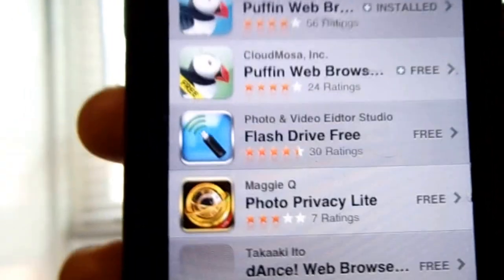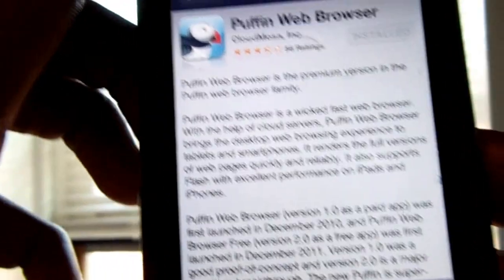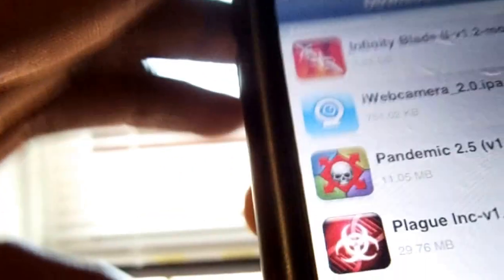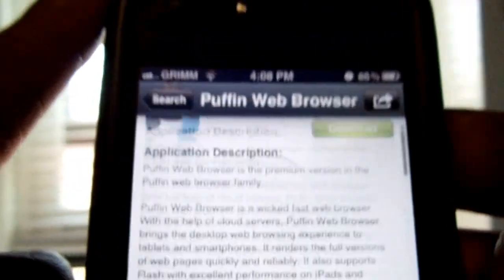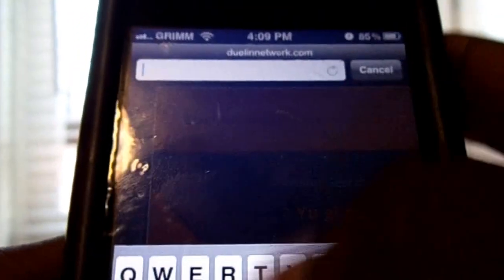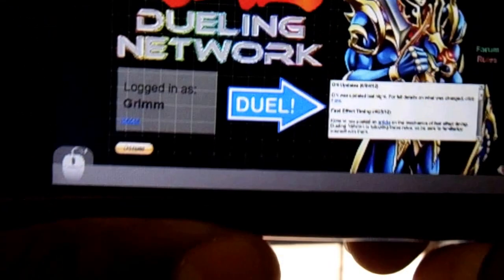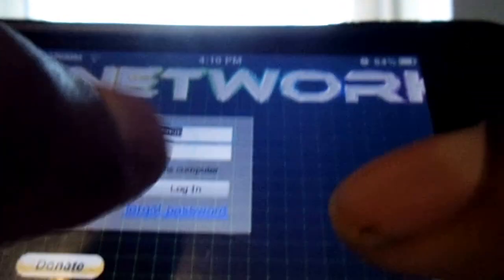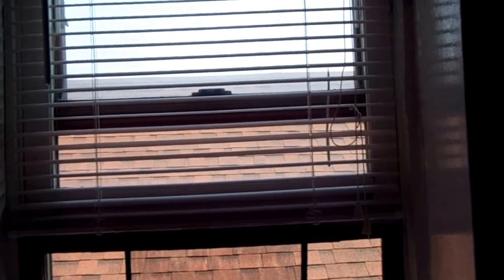Duelingnetwork On iPhone,iTouch&iPad-Puffin Web Browser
Puffin Web Browser
Just wanted to share because I've been trying for a while.